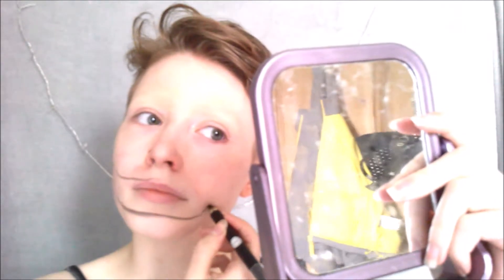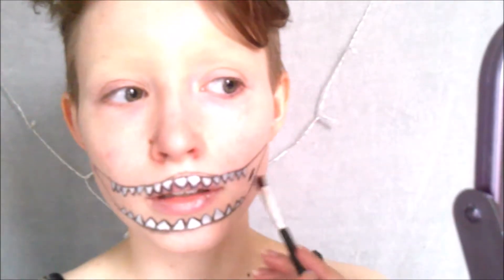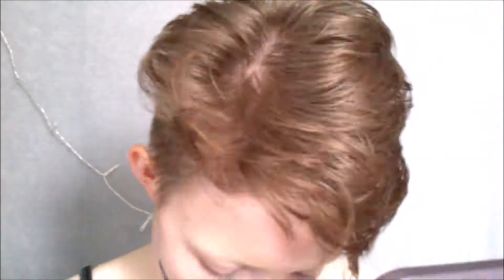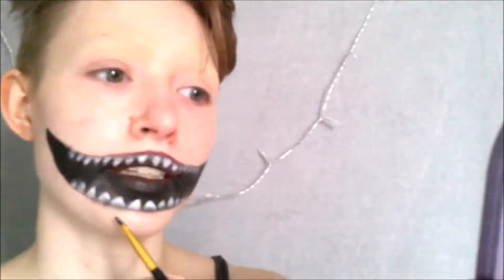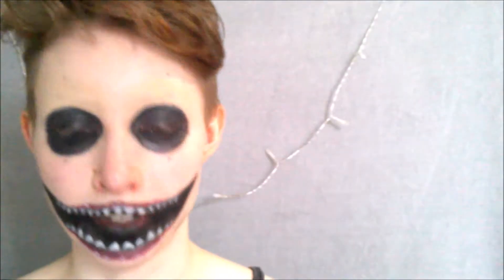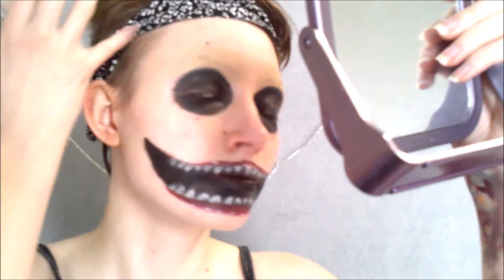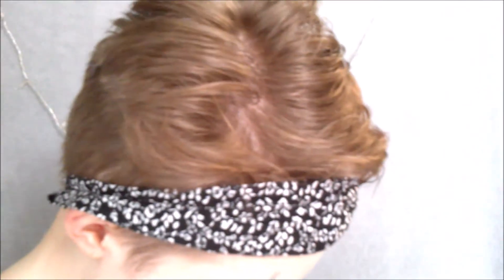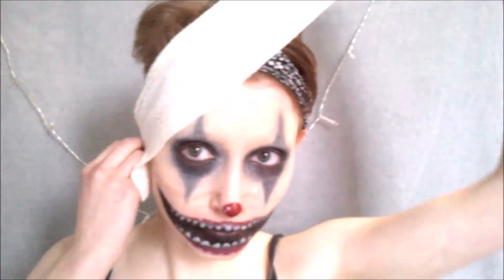Twiglet The Clown Makeup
Products mentioned:
CREME PAINT
BRUISE WHEEL